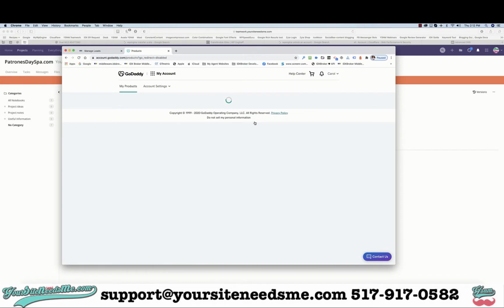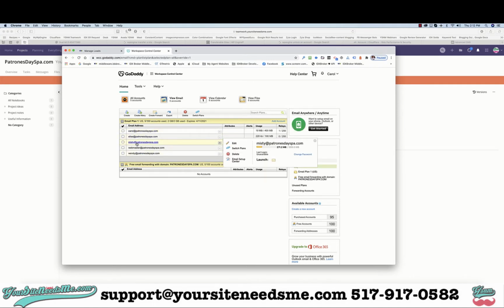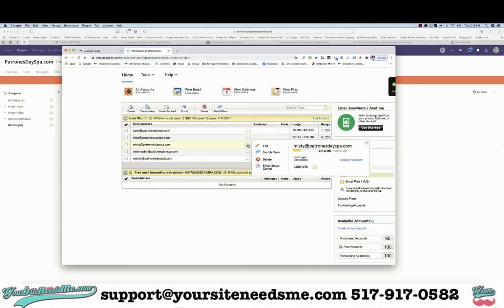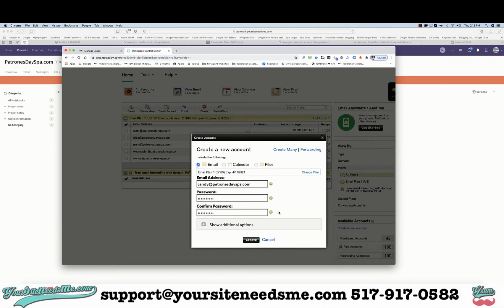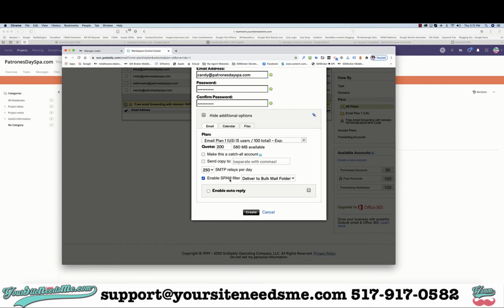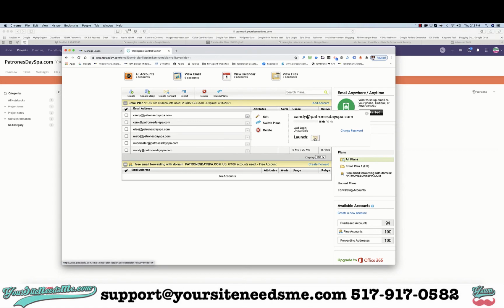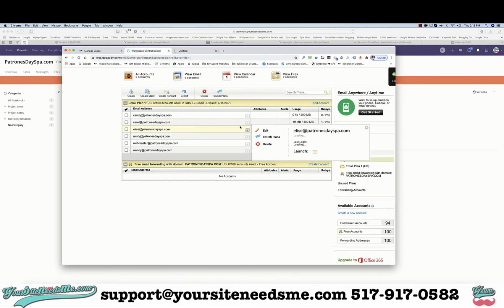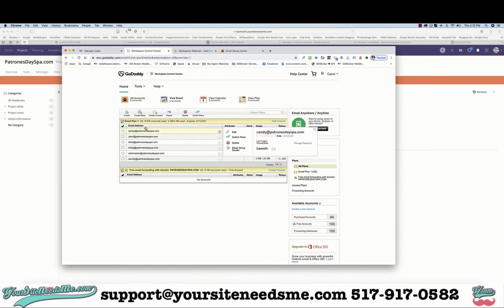Tutorial: How to set up Godaddy Email - Older Version